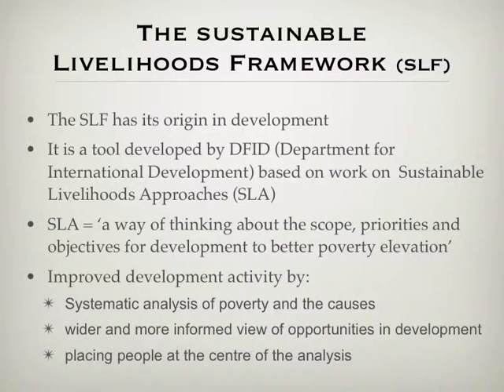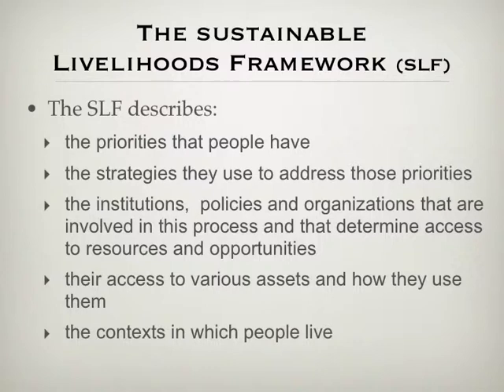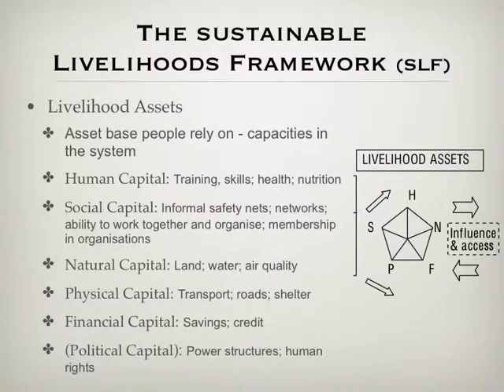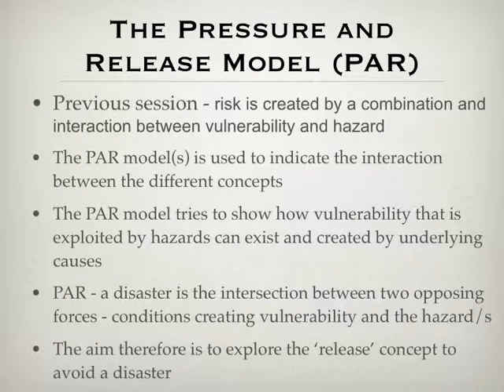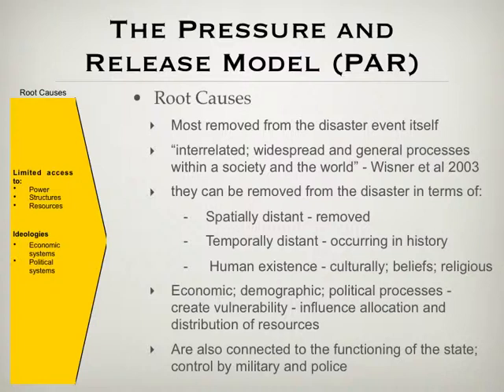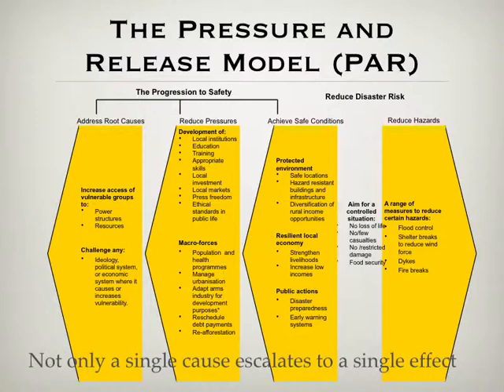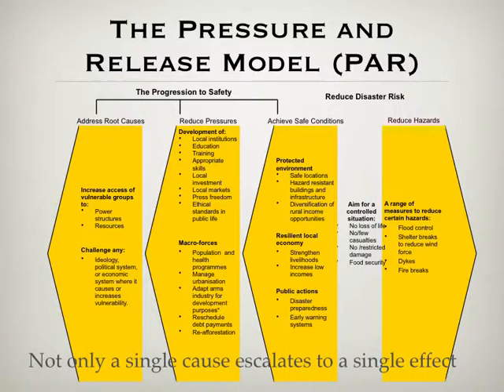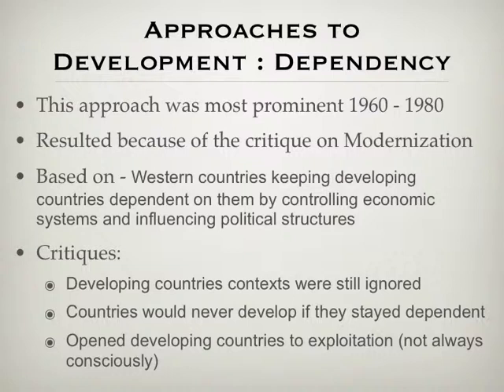PGDD511 StudyUnit2 19FEB